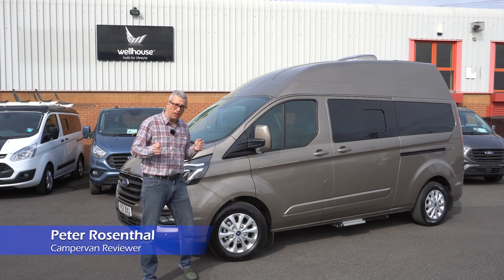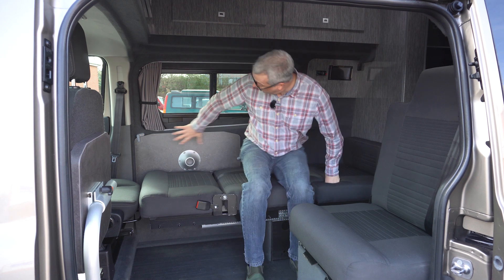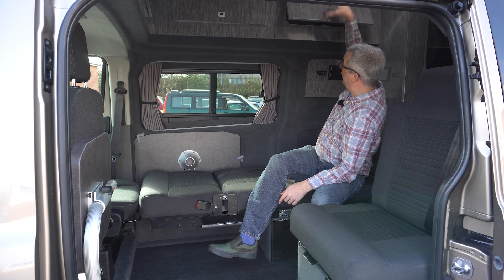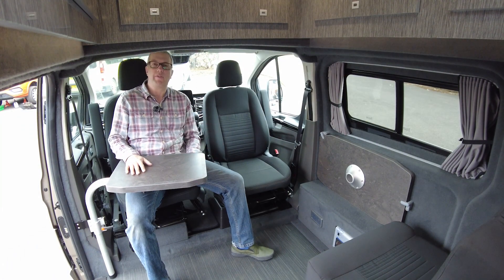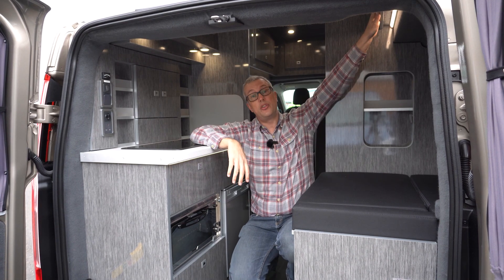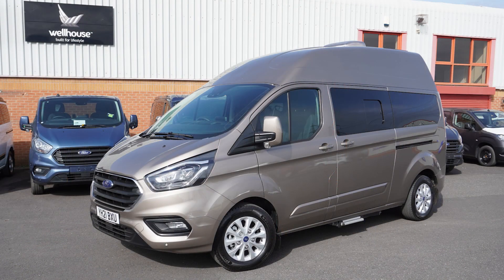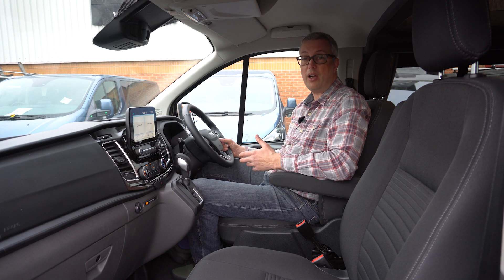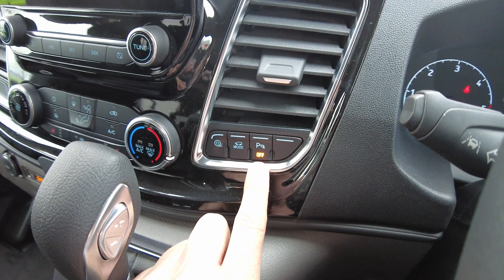Wellhouse Ford Custom LUX XL 2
This is the Wellhouse Ford Custom LUX XL 2 launched in April 2021. This model is available with either side settee or as a 4 seater with single beds.